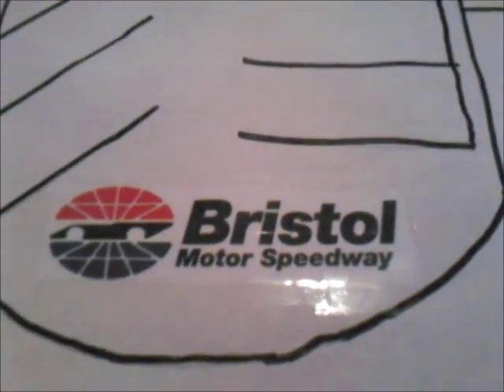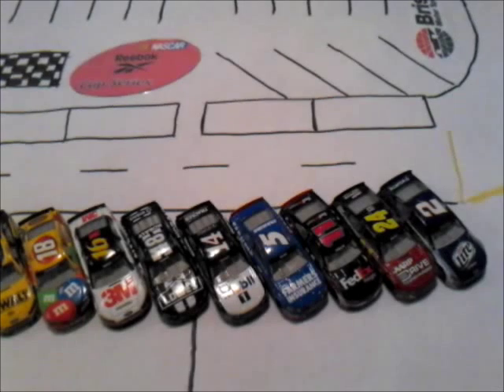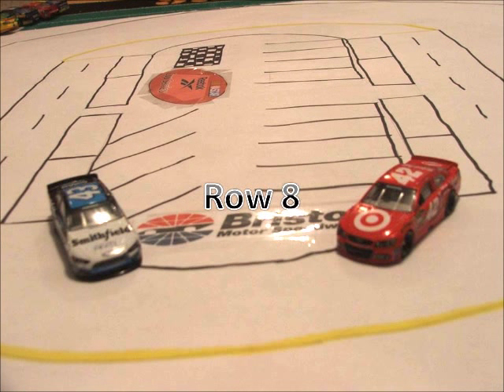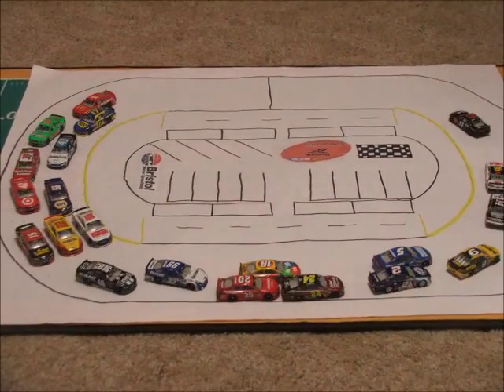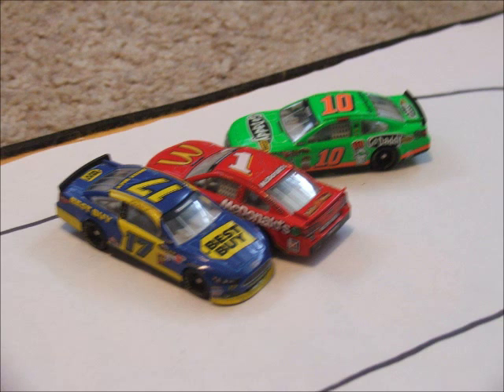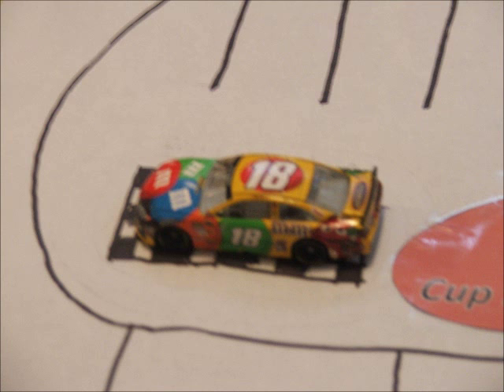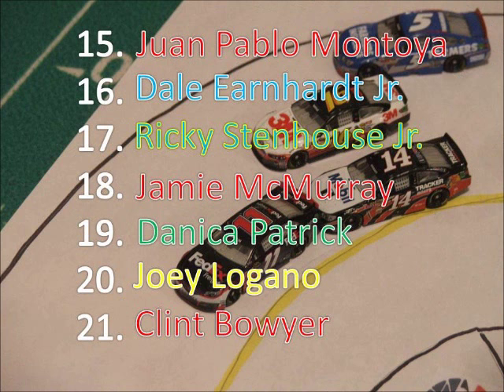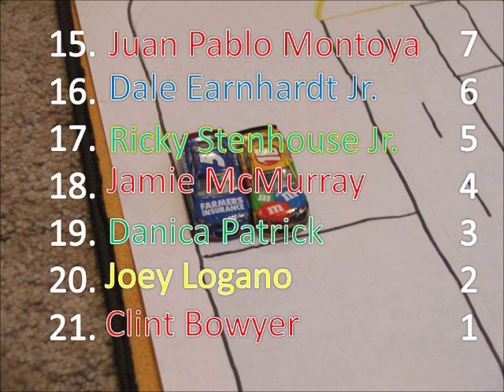Reebok Cup Series Season 3 Race 1 Bristol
The first race of the Reebok Cup Series Season 3 comes to the state of Tennessee for the Food City 500!

Check out alancavygamings channel!